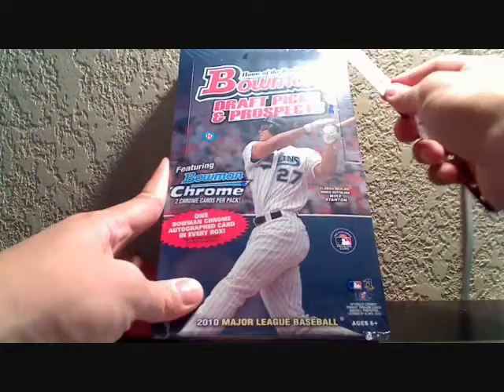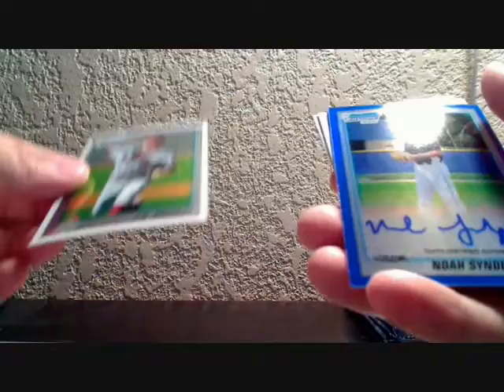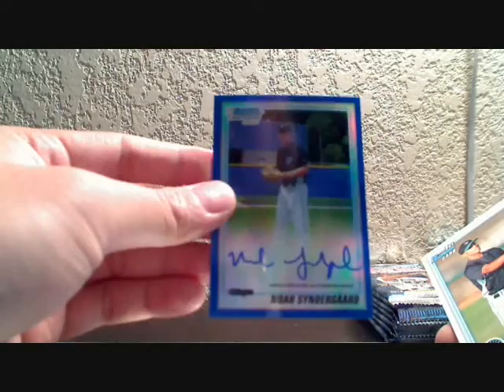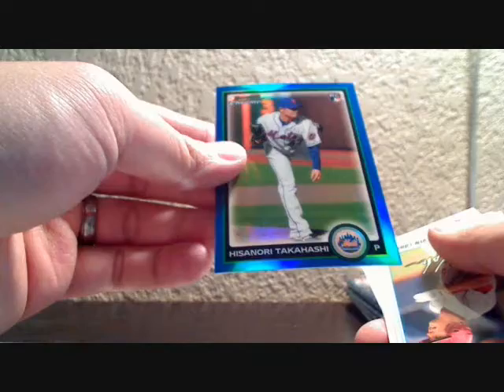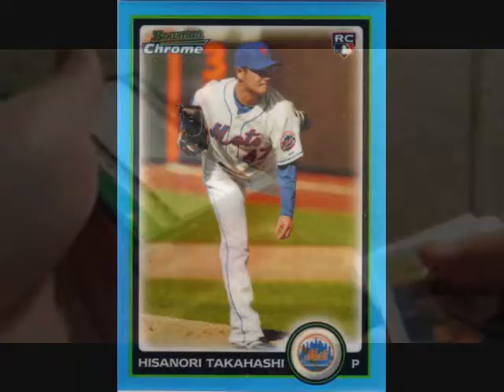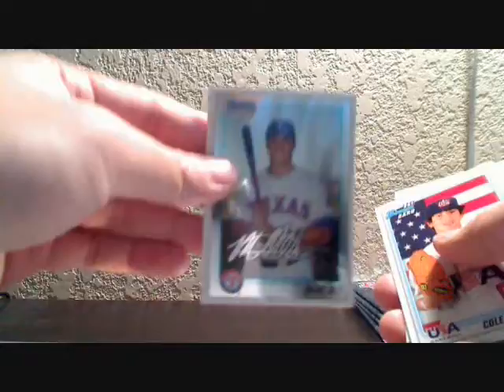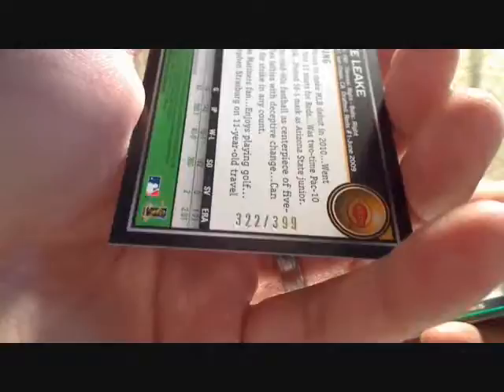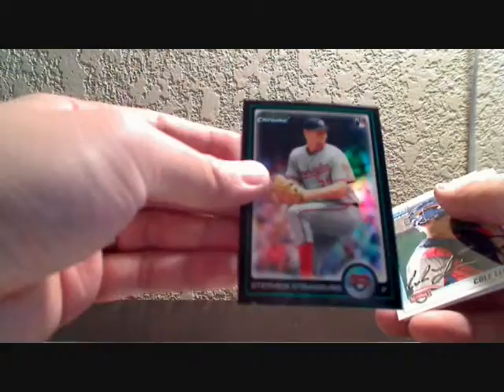2010 Bowman Draft Picks & Prospects Case Break Box 12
For a full review of the case break sponsored by Blowout Cards and the product in general please visit TheCardInvestor.blogspot.com. For a great deal on this and other products, check out